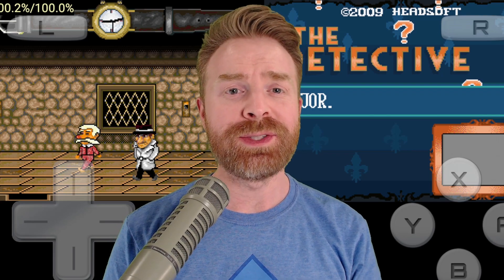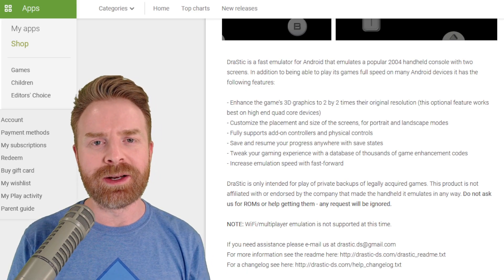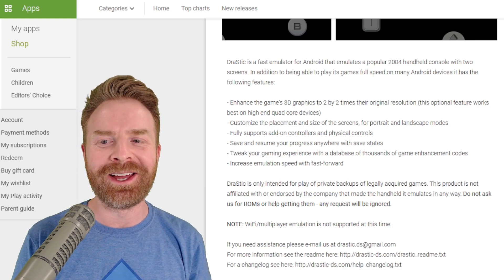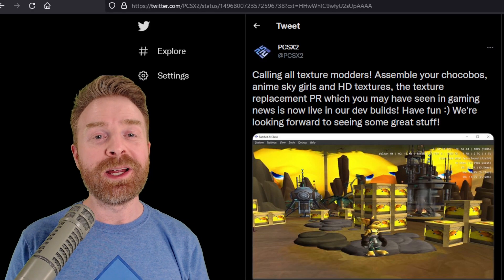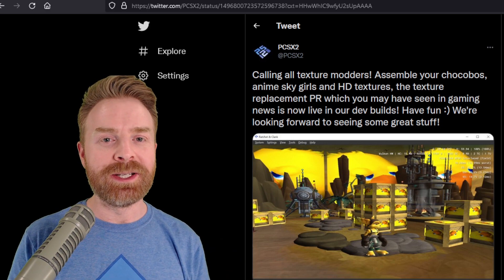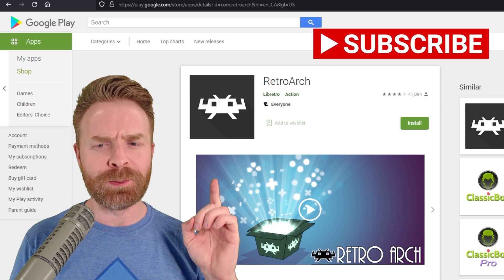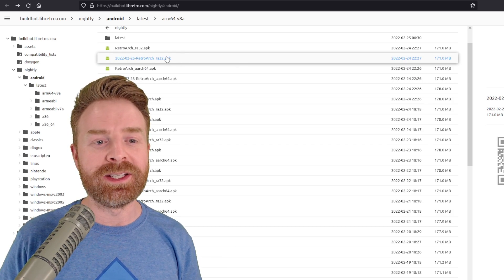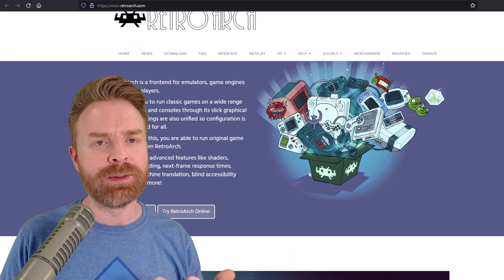DraStic is back on Google Play, PCSX2 and RetroArch: Emulation Updates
Hey All! In this video we go over the latest and greatest in Emulator News and Updates! We cover:

0:00 DraStic DS Emulator back on Google Play
1:17 PCSX2 Texture Replacement now available
2:04 RetroArch Android Scoped Storage Fixed